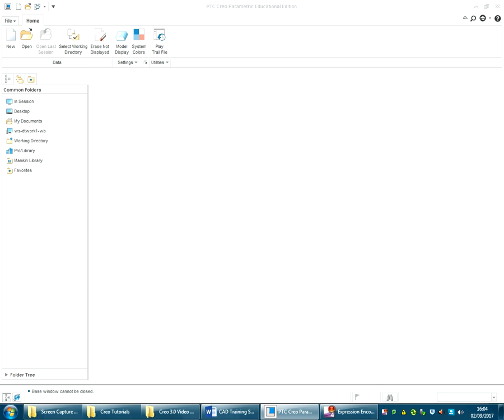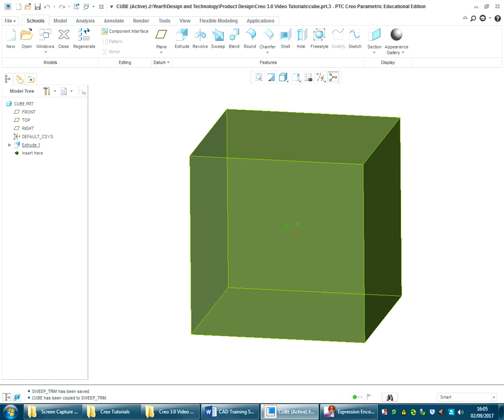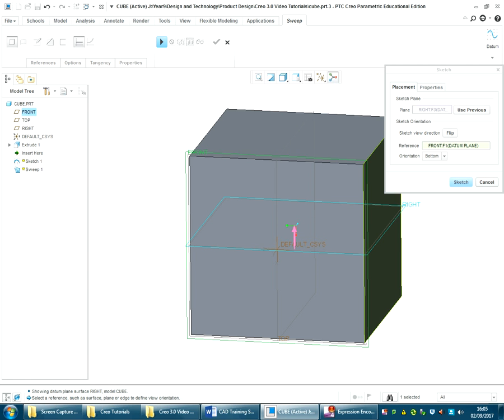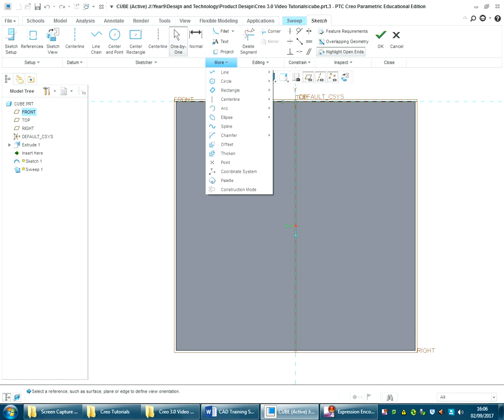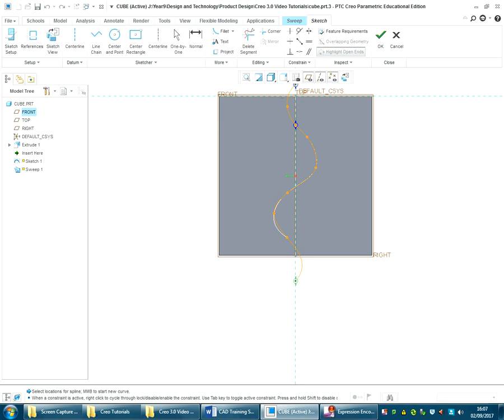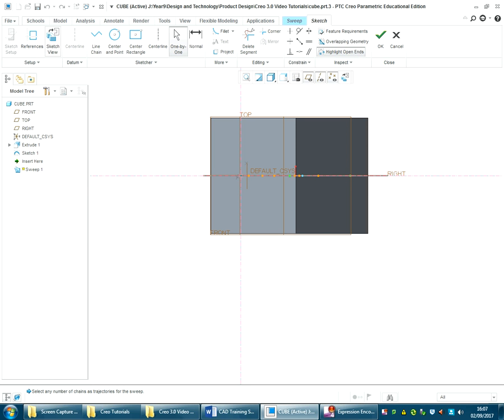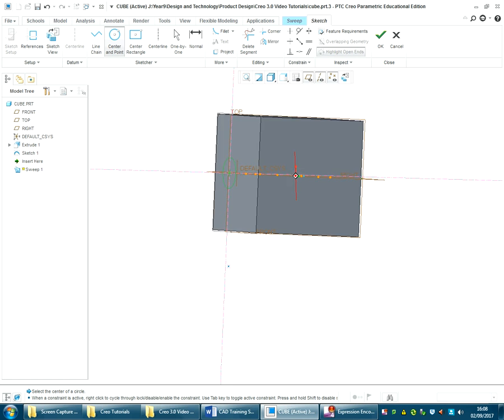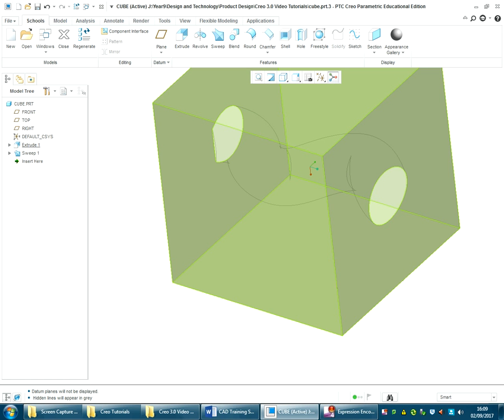19 Task 11 Trimming or cutting with the sweep